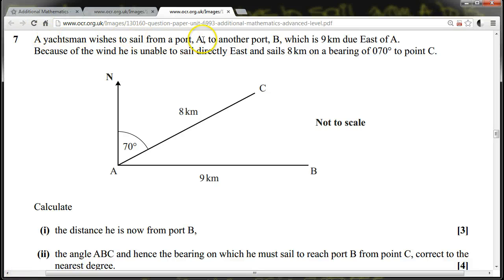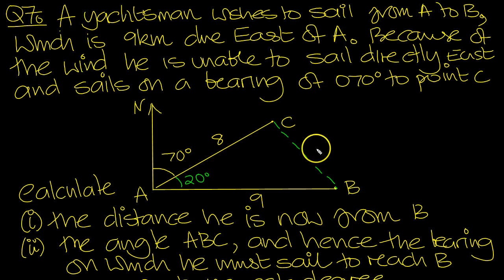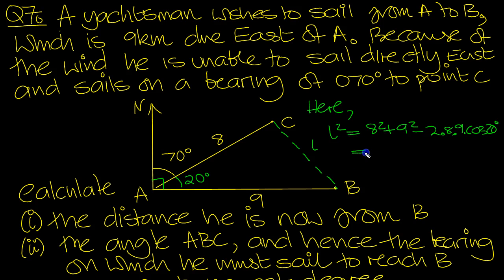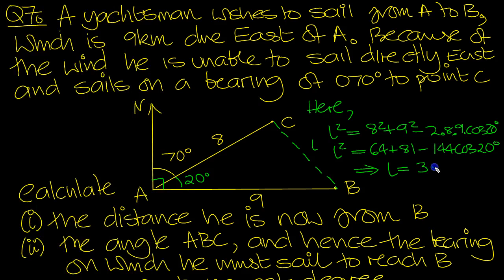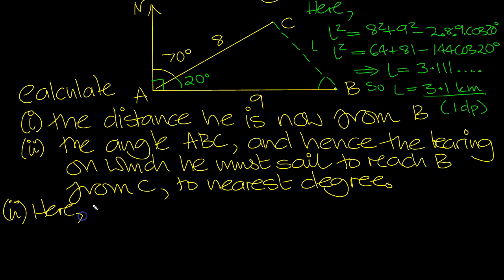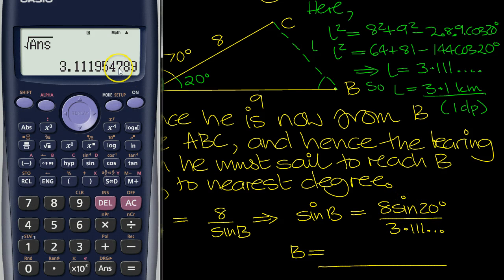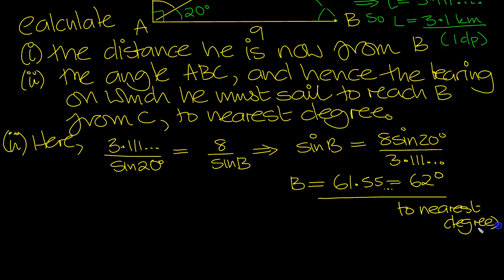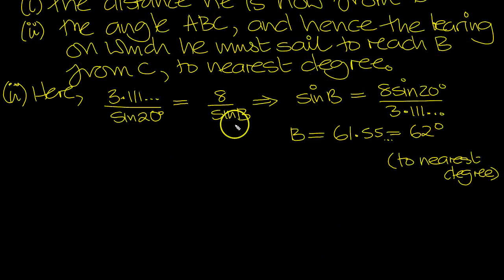Additional Maths OCR June 2012 Q7